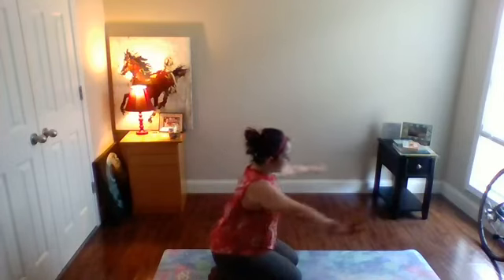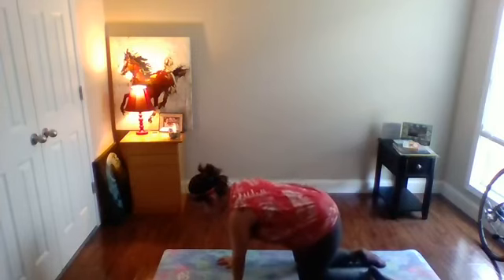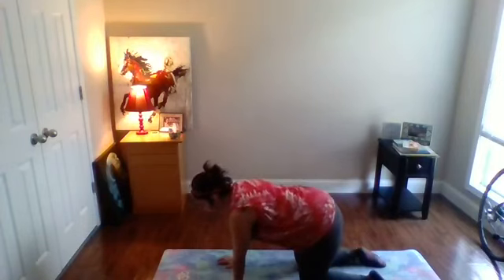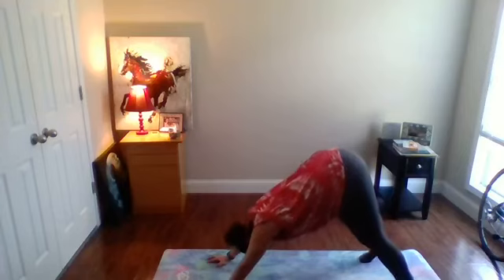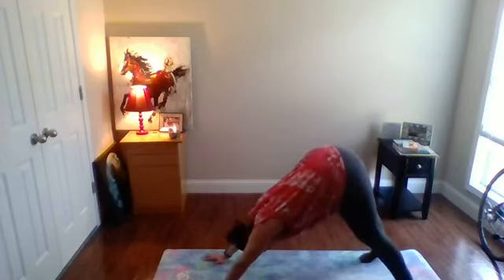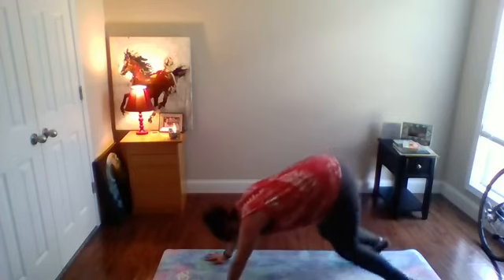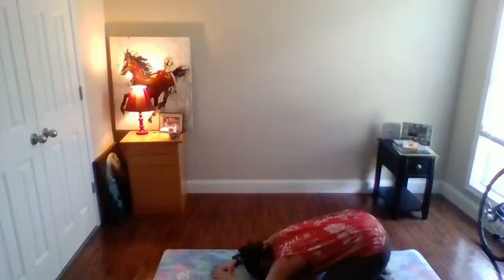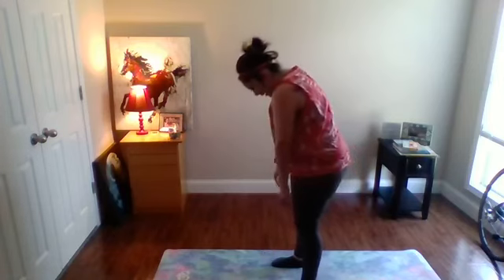Yoga Flow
30 minute Yoga Flow